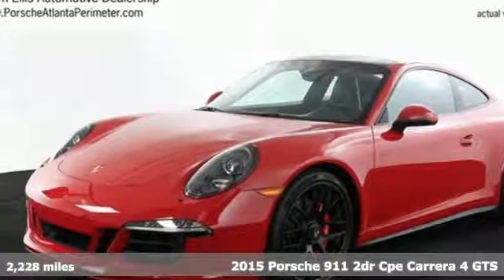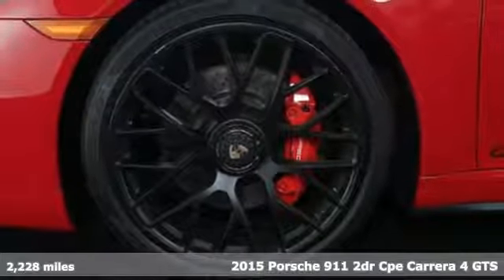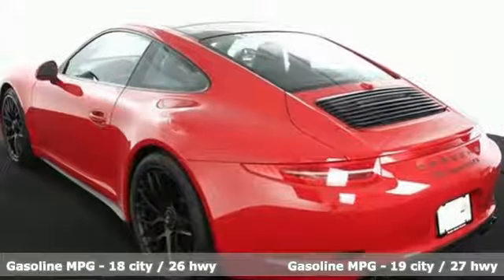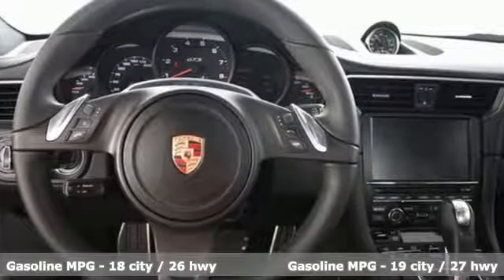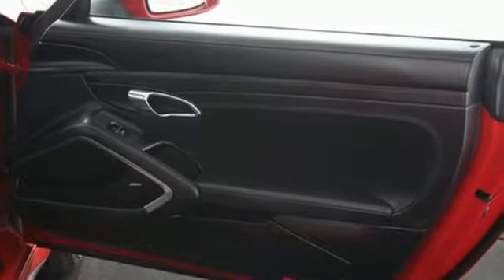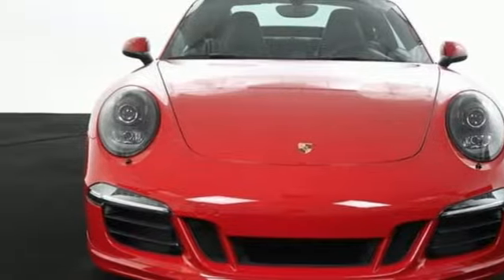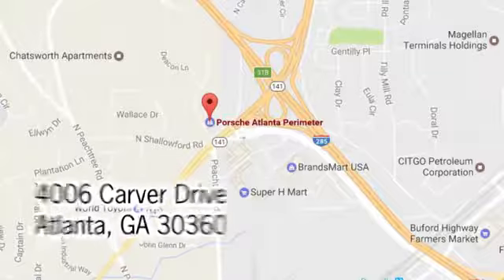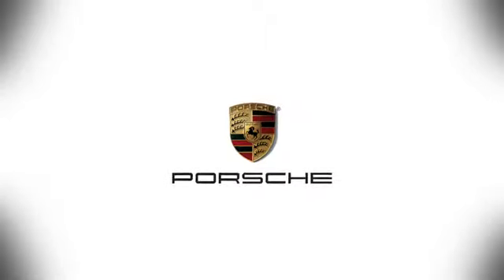Certified 2015 Porsche 911 Atlanta Alpharetta, GA P13195A - SOLD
Year: 2015
Make: Porsche
Model: 911
Trim: Carrera 4 GTS
Engine: 3.8L 6-Cylinder DOHC
Transmission: 7-Speed Porsche Doppelkupplung (PDK)
Interior: Black
Mileage: 2228
Stock #: P13195A
VIN: WP0AB2A90FS124578
Porsche Certified. Leather interior in black with Alcantara deletion and center console trim in leather, Premium Package Plus (Porsche Dynamic Light System, automatically dimming mirrors, heated 14-way power seats, Porsche Entry & Drive, Light Design package), Bose audio package (12 speaker Bose Surround Sound with XM satellite radio, HD radio receiver and online services), ParkAssist front and rear with reversing camera electric slide/tilt sunroof in glass, power folding side mirrors, multi-function steering wheel, Porsche crest on headrests. Porsche Certified Warranty good through 11/2/2021. Enjoy peace of mind and compelling finance offers when purchased with the Porsche Approved Certified Warranty.Pp brbrWe look forward to hearing from you. Advertised price includes $599 Dealer Service Fee.

Address:
4006 Carver Drive